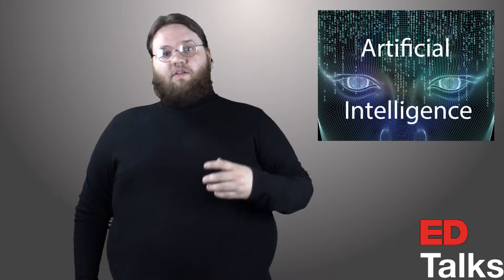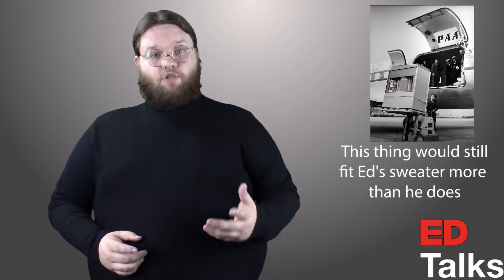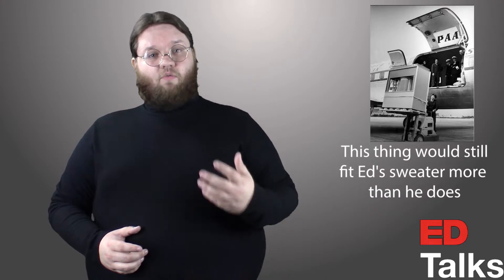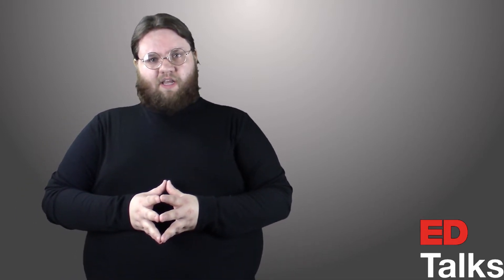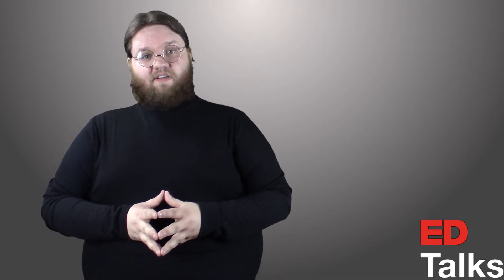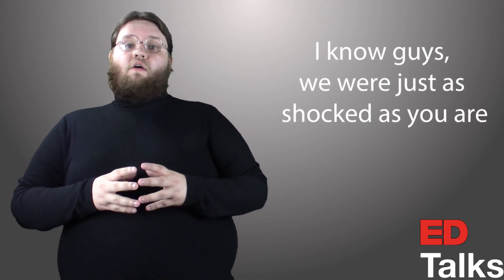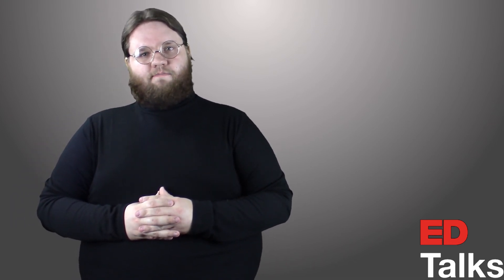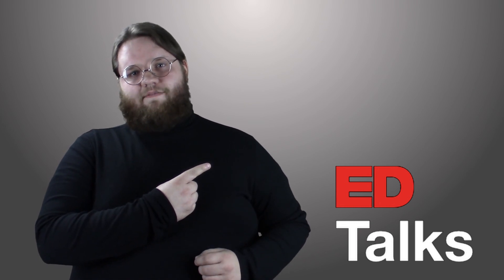Ed Talks: Artificial IntellEdgence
Today Professor Ed teaches us about the wonders of Artificial Intelligence.